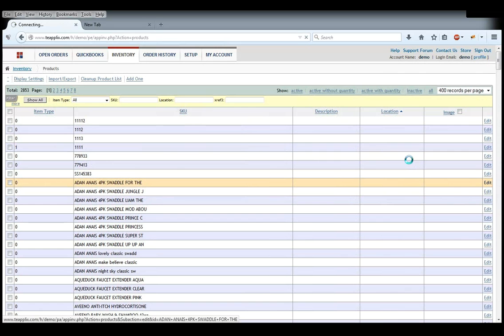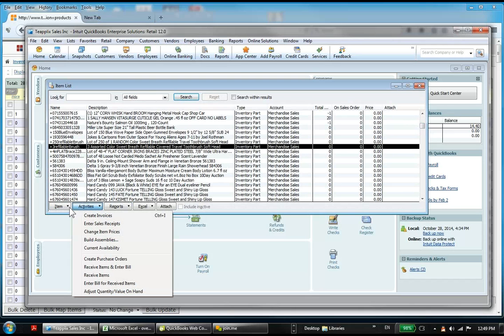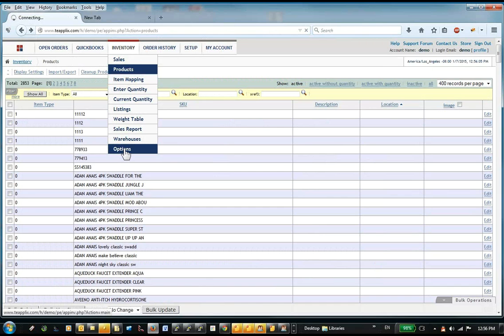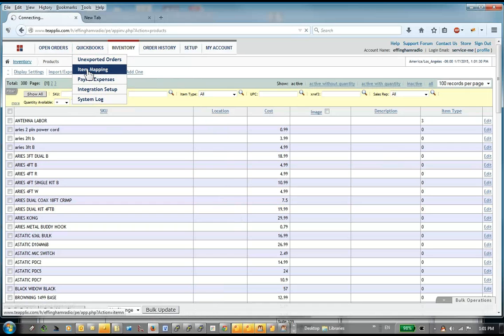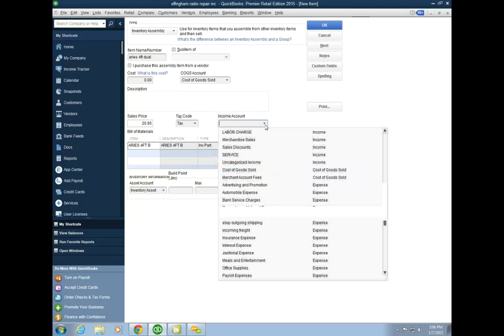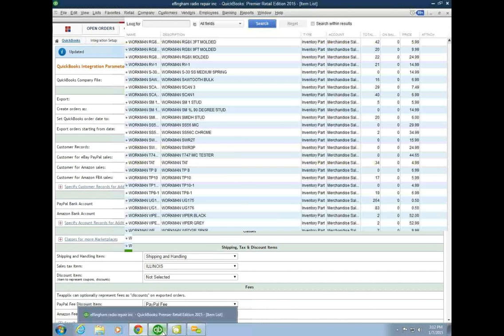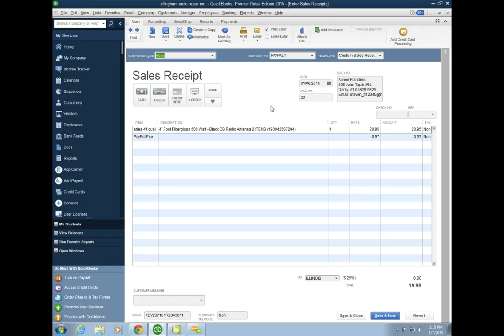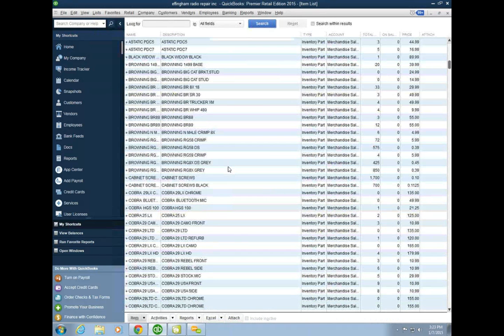Inventory Assembly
Complete video recording from session with customer.